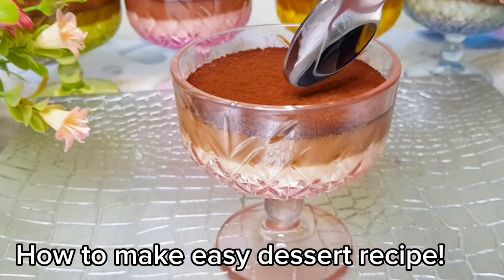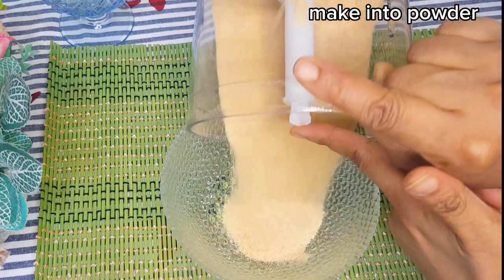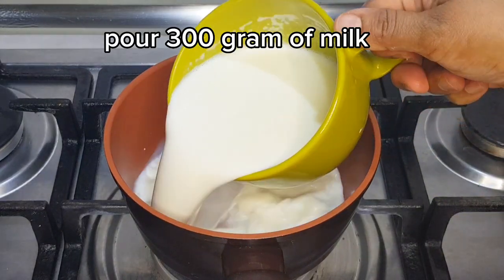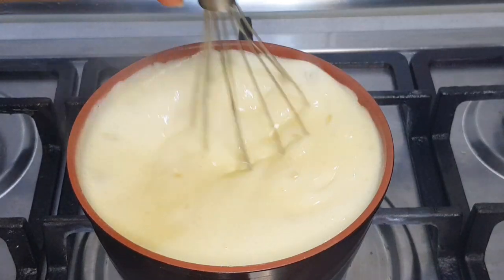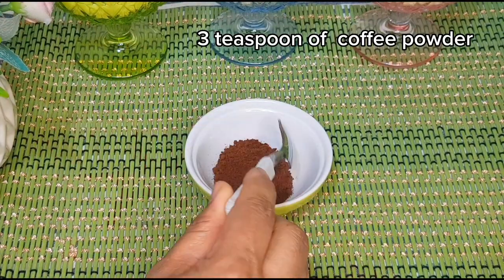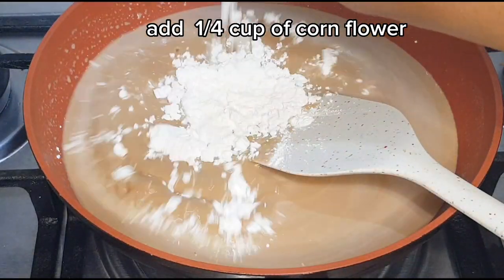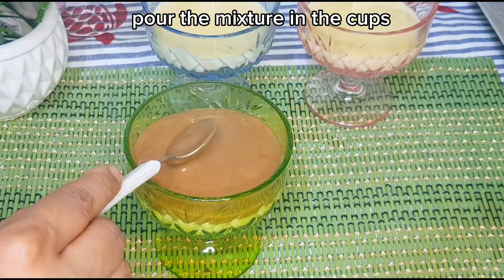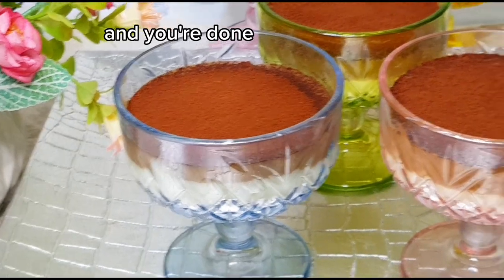Easy No Bake Dessert Cup Recipe | Egglees Dessert idea | Easy & yummy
description :
                     I show in this viedo, easy no bake dessert recipe, easy dessert recipe at home,no bake cup dessert recipes,eggless dessert recipe,10 minutes dessert recipe, no gelatin, no Alcohol dessert recipe, yummy easy dessert recipe for iftar.dessert.| Easy NO BAKE Dessert Cup Recipes. No Eggs, No Gelatine, No Alcohol!
no bake dessert10 Minuets Cold Dessert | No Baking | No Oven | No Gelatine, No Flour by alee cooking world
easy dessert
dessert recipes
desserts
easy dessert recipes
easter desserts
easy desserts
no bake desserts
dessert recipe
no bake dessert recipe
dessert
dessert recipes
easy dessert
recipe
desserts
no bake dessert
quick dessert recipes
easy dessert recipes
cake